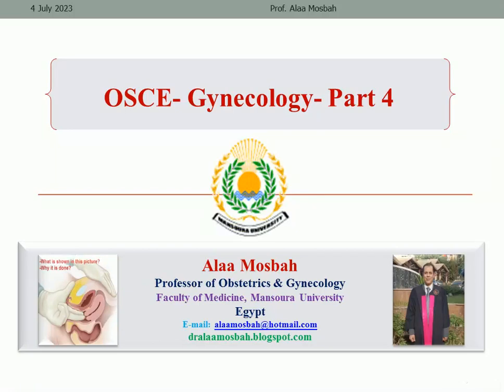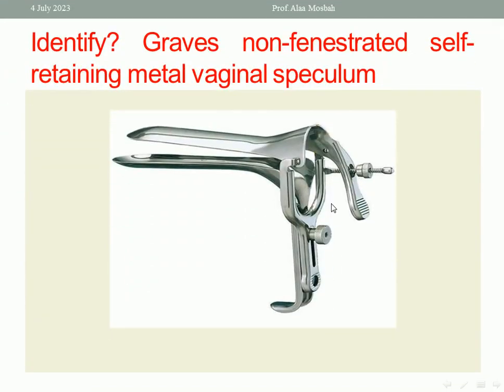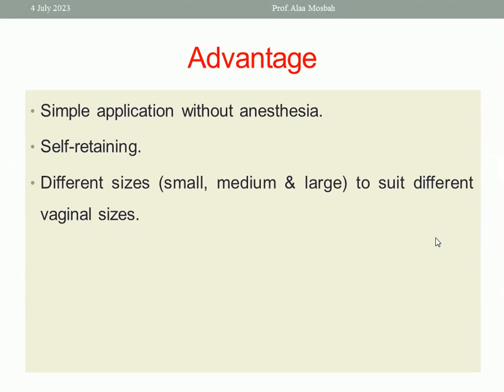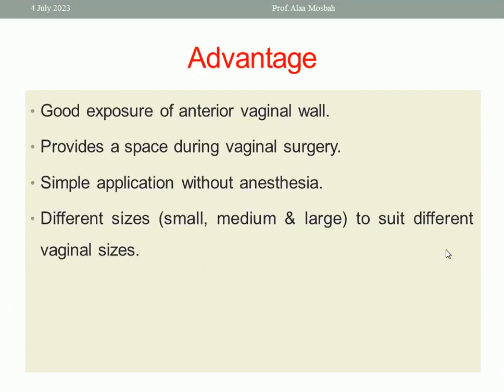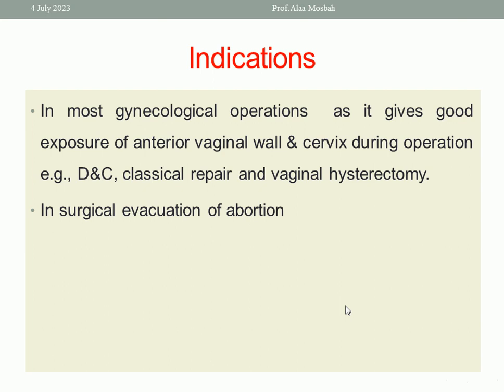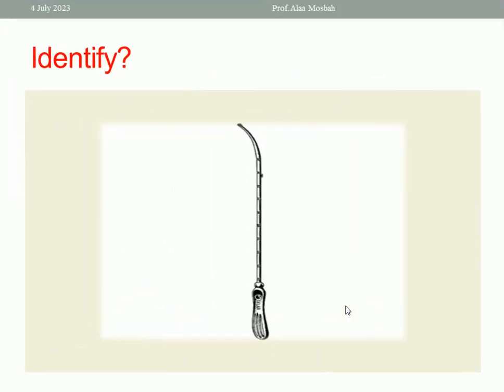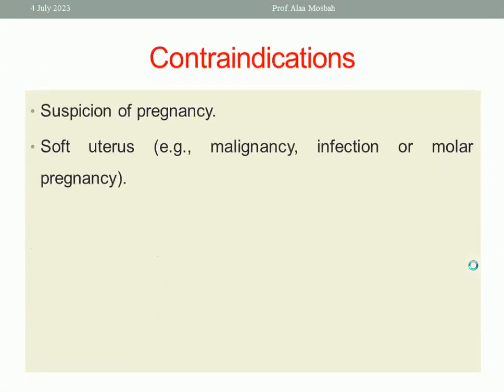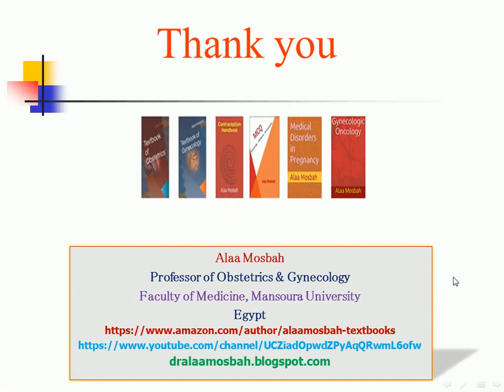OSCE Gynecology Part 4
Other links belong to me:
 My books on Amazom: